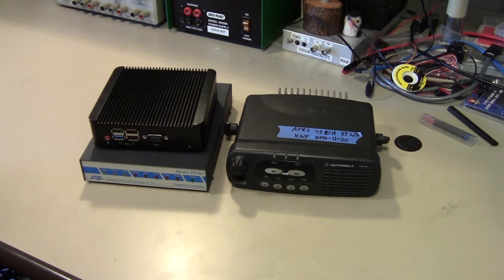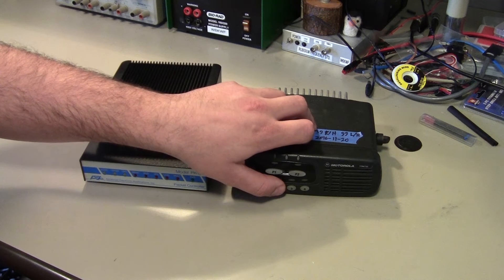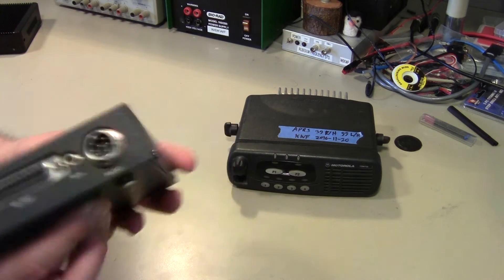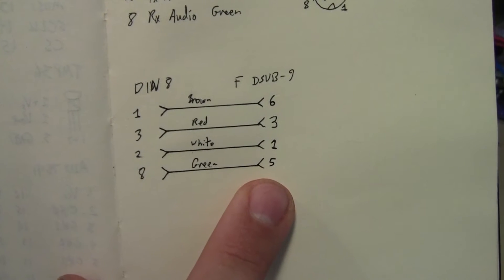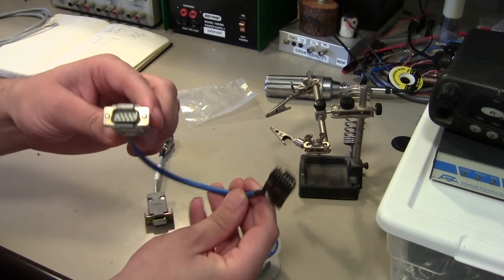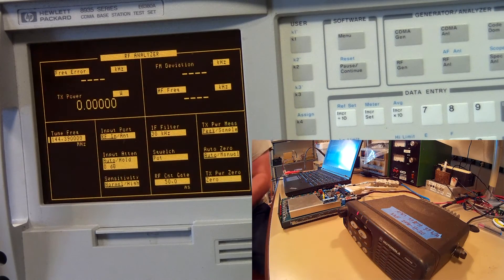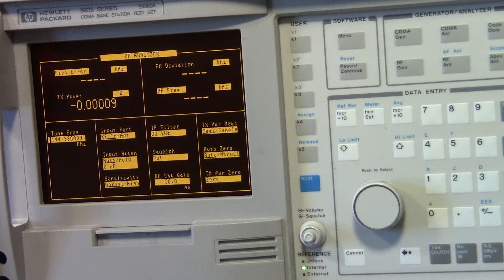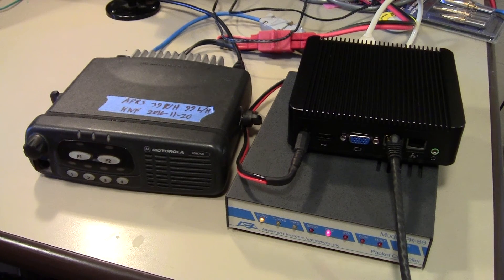APRS I-gate/Digipeater Build (Part 2/3 - Hardware)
SPOILER: It doesn't work in the end. Turns out the PK-88 doesn't support unsquelched receive audio, and I'm not aware of how to have the CDM750 squelch its discriminator output like the older Radius models. I'll need to get a new pairing of radio and TNC which can work for the final deployment